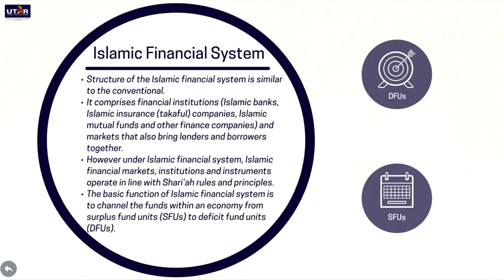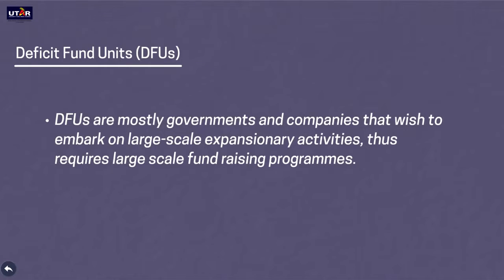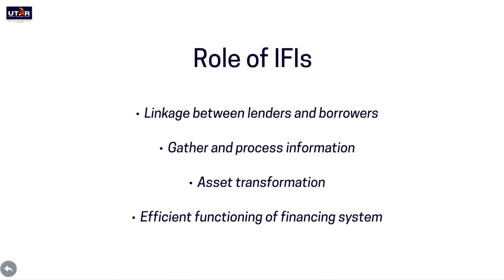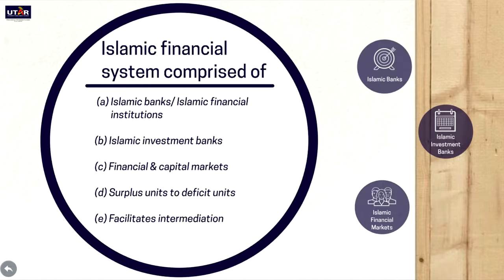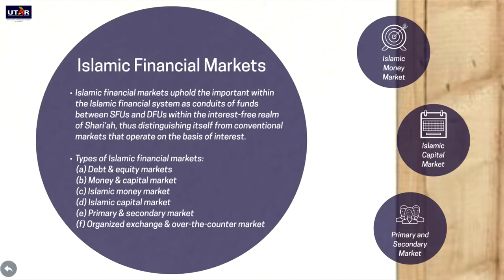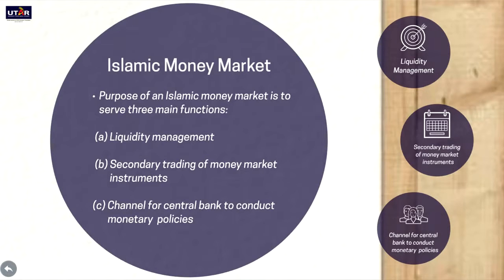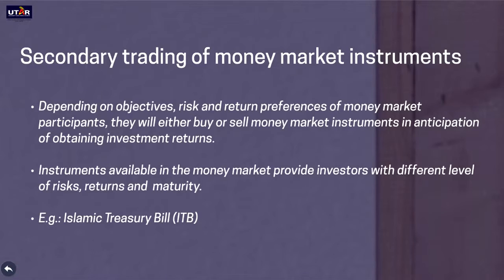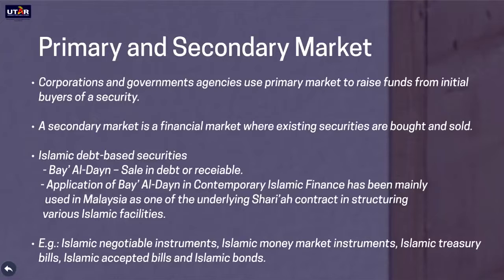Topic 3 : Islamic Economics and Financial Institutions